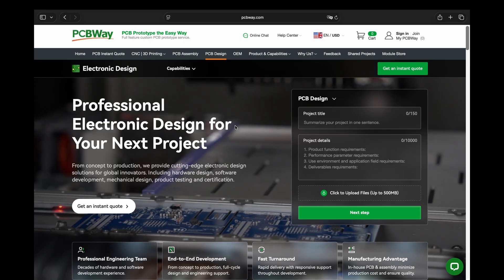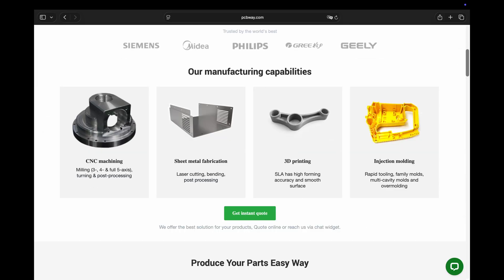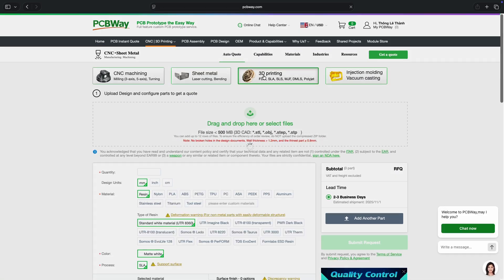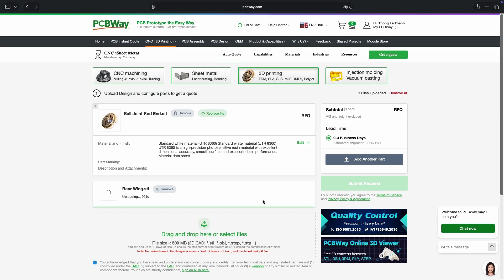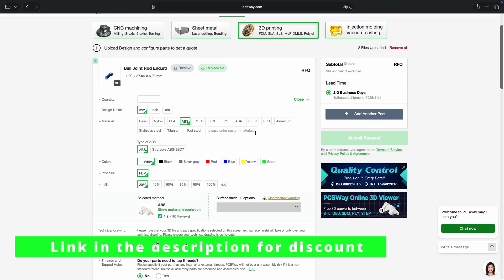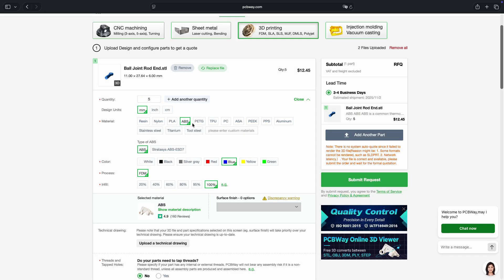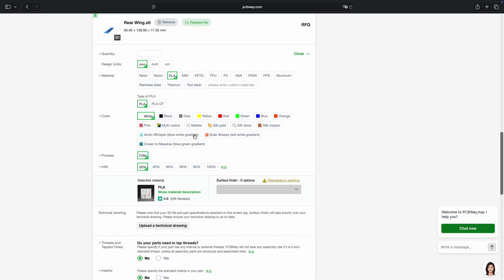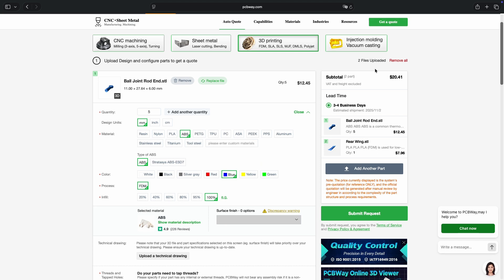I DIY a 3D Printed RC Car with GT2 BELT and Here's What Happened!!!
Together with the PCBWay 8th Project Design Contest

I built a fully 3D printed RC car powered by a GT2 belt system — and it turned out better than I expected!
In this video, I’ll walk you through the entire process: from printing the parts, assembling the drivetrain, wiring up the electronics, to testing it on the road. You’ll also see what went wrong, what I learned, and how I plan to improve it in the next version.

If you’re into 3D printing, RC builds, or DIY engineering projects, this one’s definitely for you.

This project is a fantastic way to dive into the world of 3D Printed RC car. Follow along and you'll have a fully functional, custom-built 3D Printed RC car to show off and race!